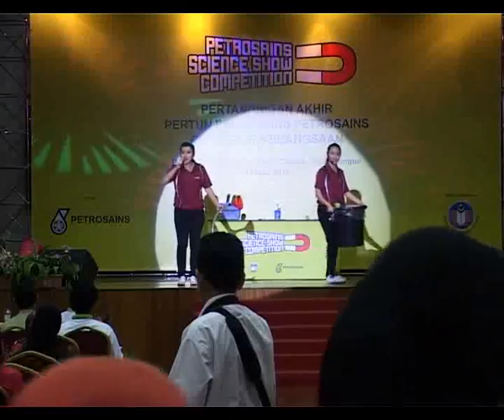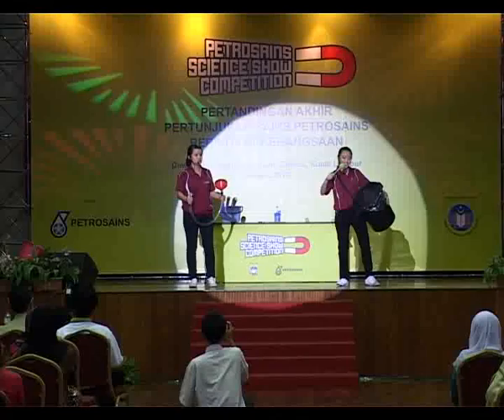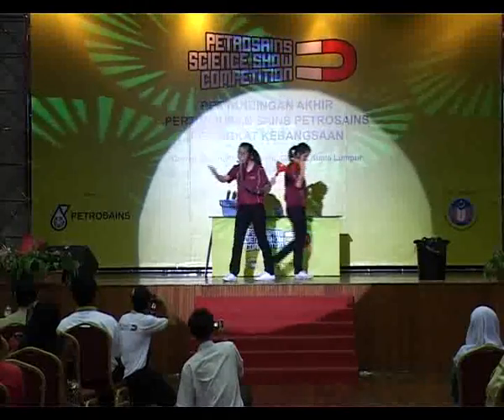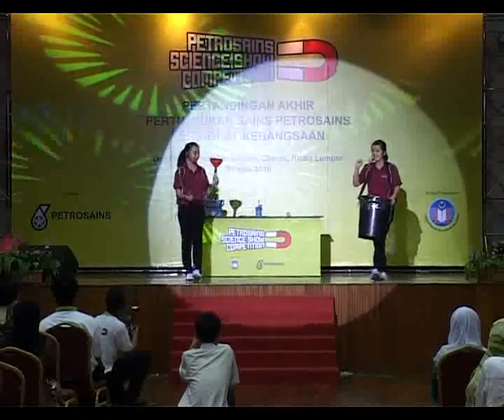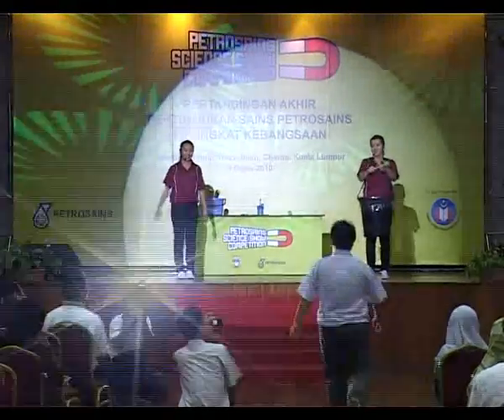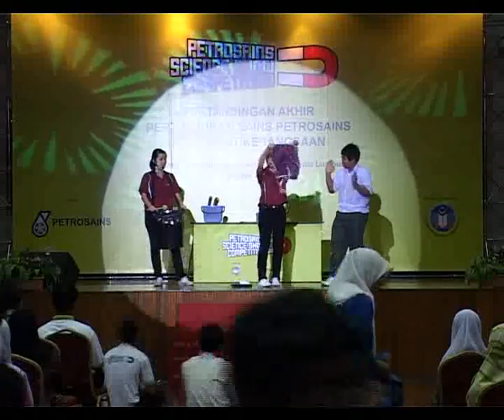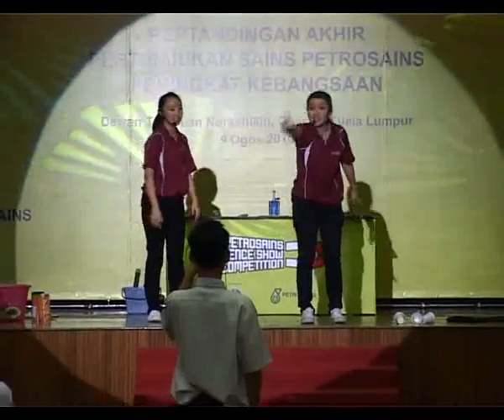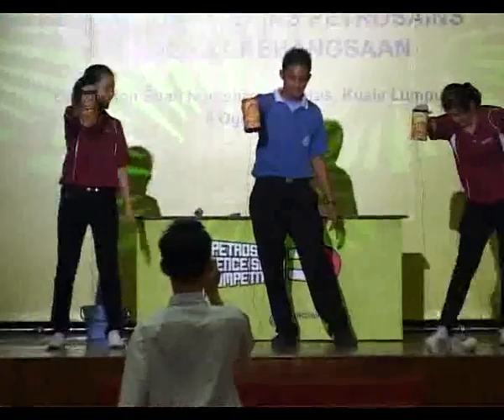Petrosains Science Show 2010_5.mov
Petrosains Science Show 2010, check out how fun science could be!